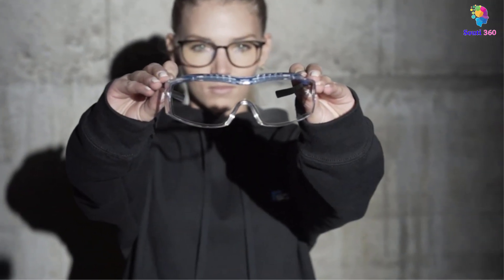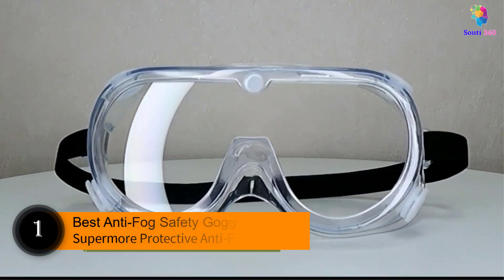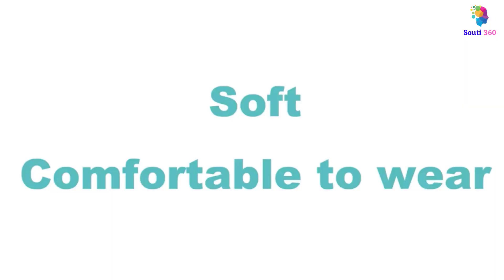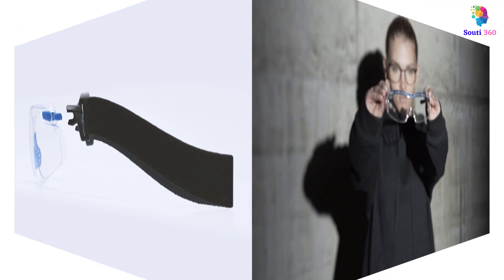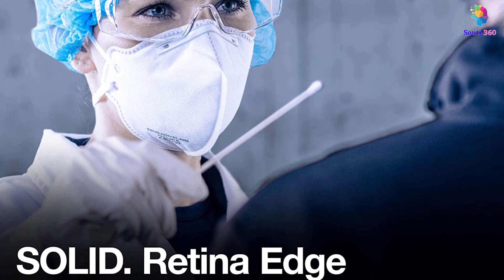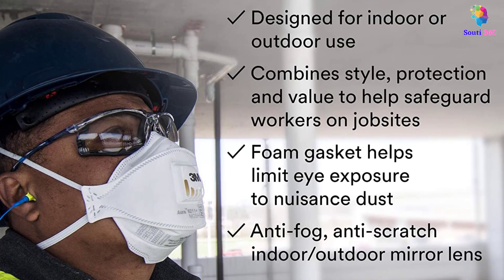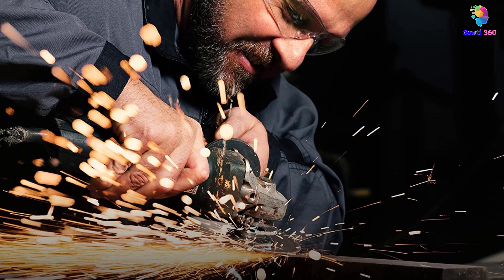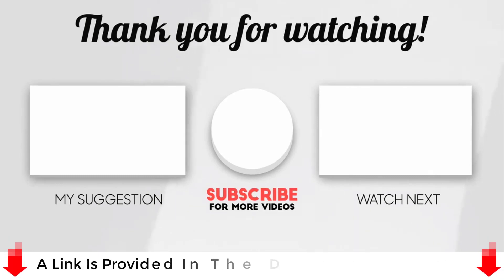The Best Safety Glasses Anti Fog || 5 Best Anti-Fog Safety Glasses In 2023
~ Product Link ~
1.
2.
3.
4.
5.
6.